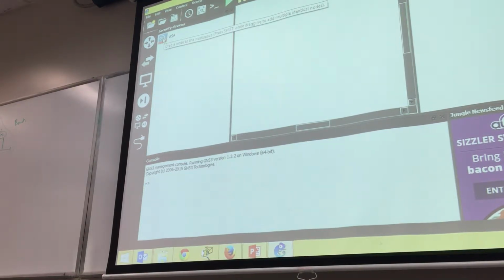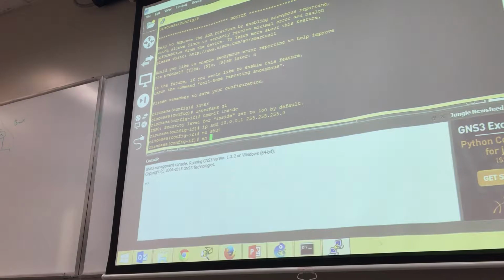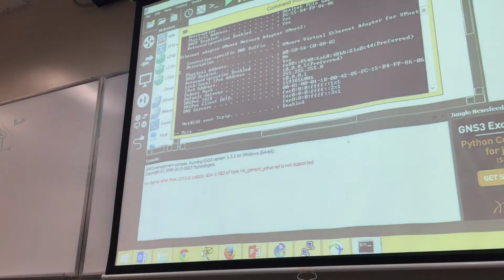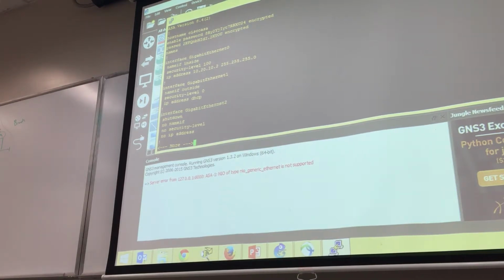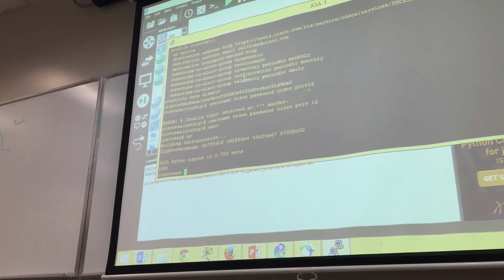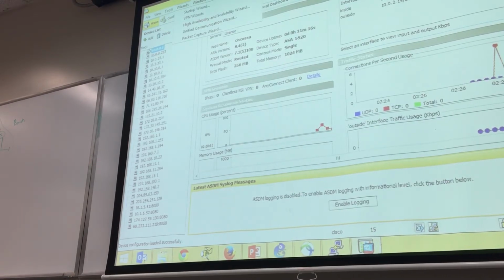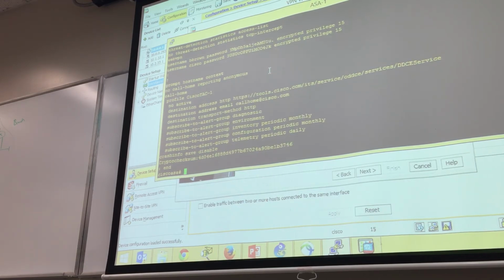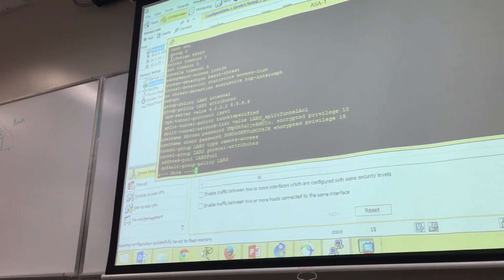GNS 3 Lab #3